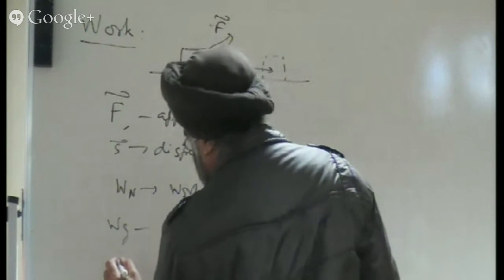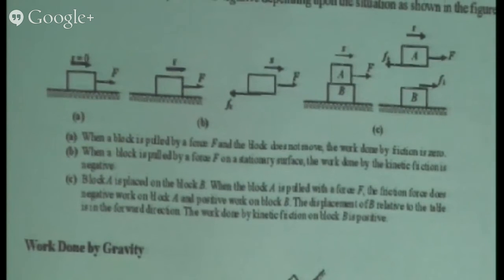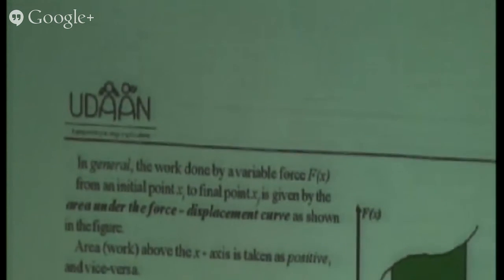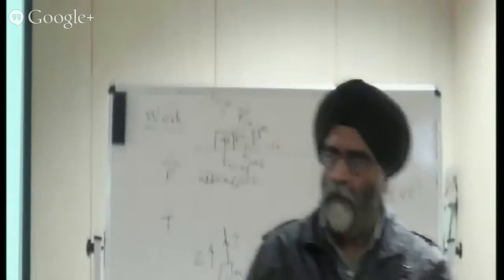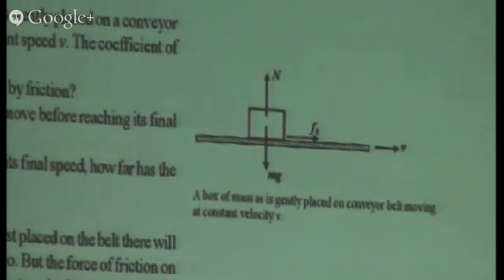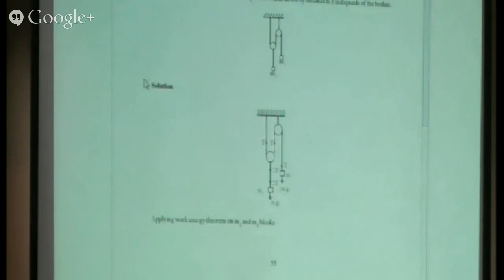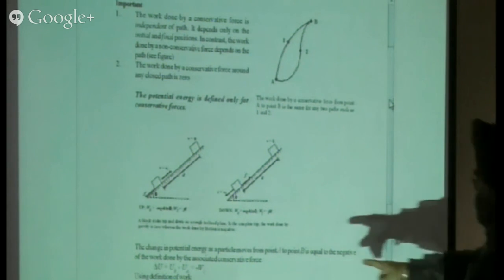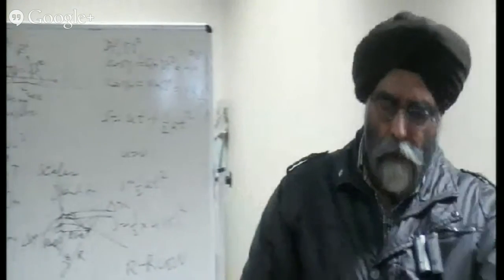UDAAN XI Second Session